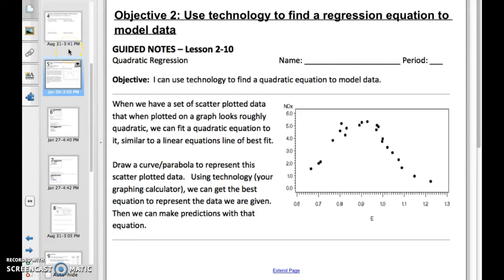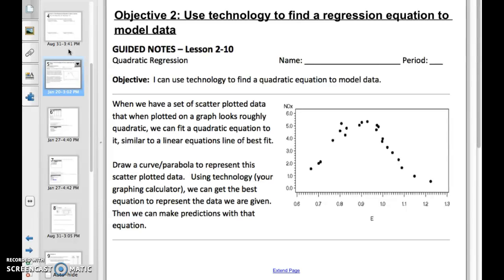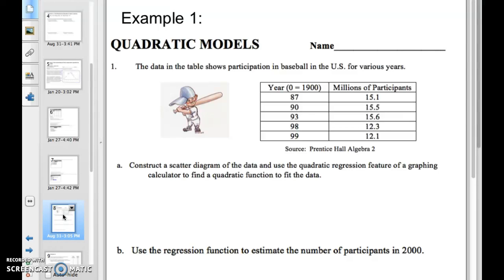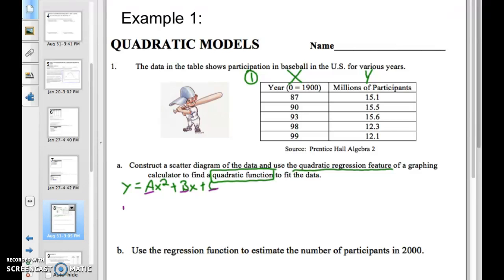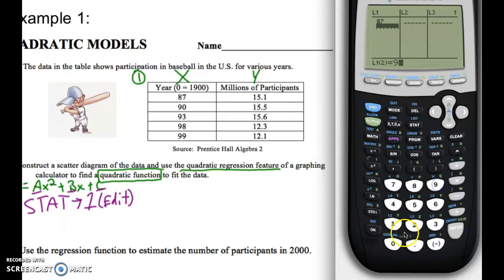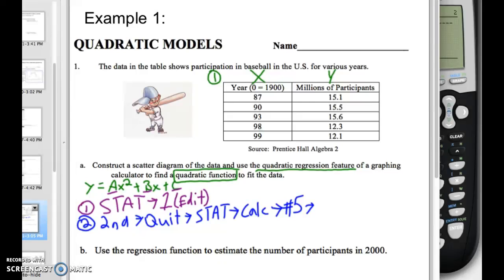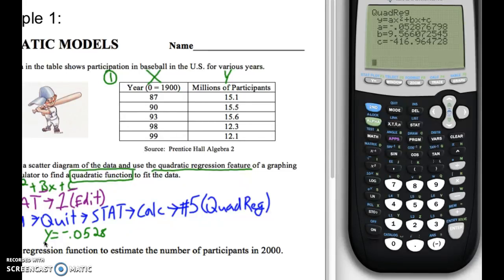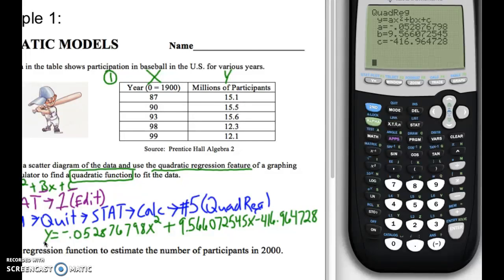Find Quadratic Regression equation